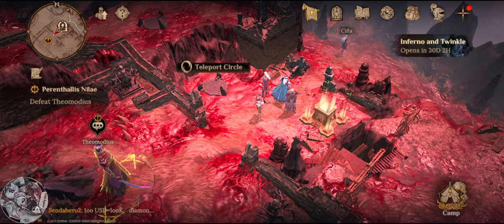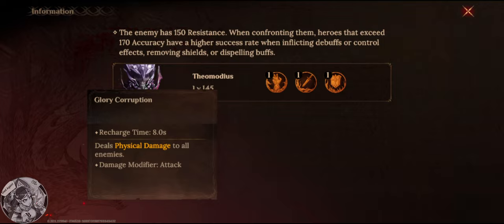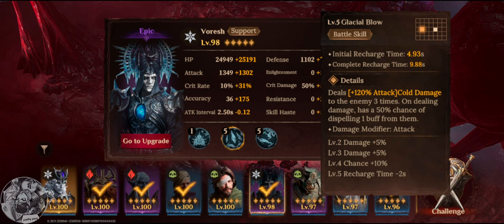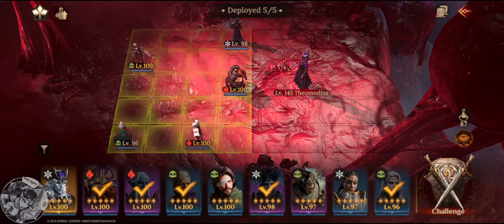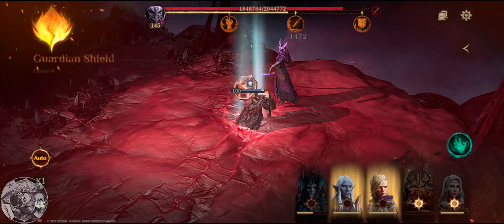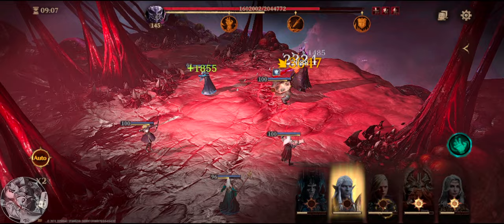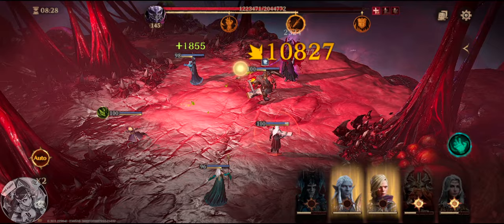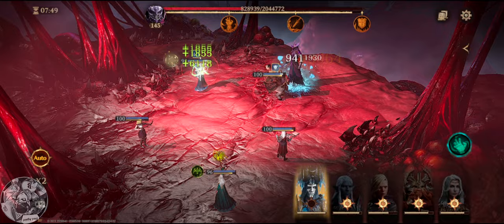Theomodius is the EZ mode lil bro. Dragonheir Silent Gods F2P!!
This guy was not that bad at all!

Checkout Stewgaming and oddonegaming for more indepth content about heroes and tier lists!

if you're new to the game, there is an adventurer gathering event happening now that gives free dice rolls!  add me with the code below.

Wzm_Ajg3uQ==